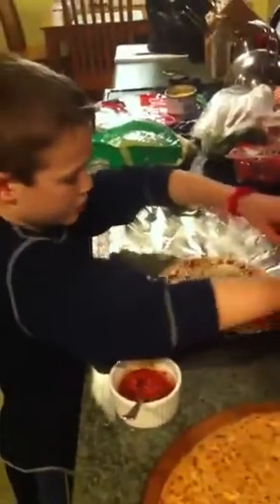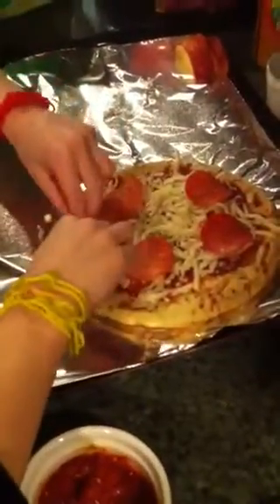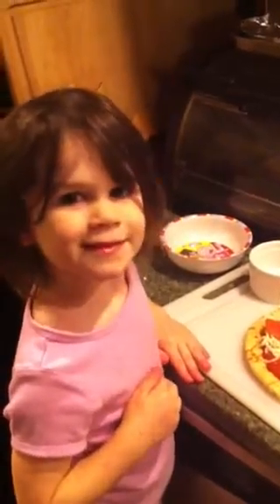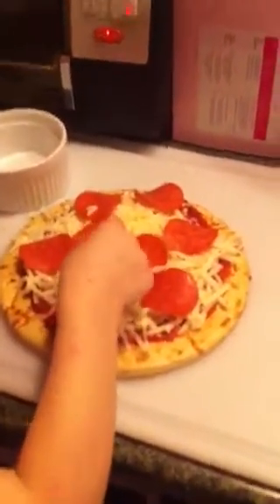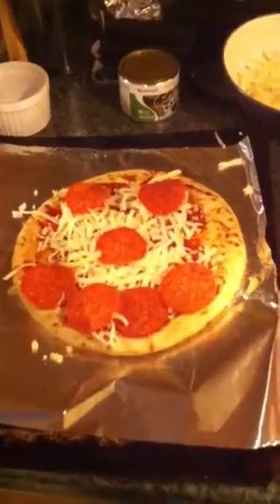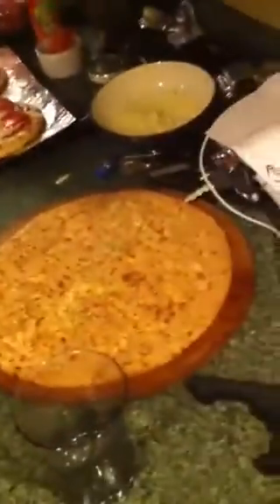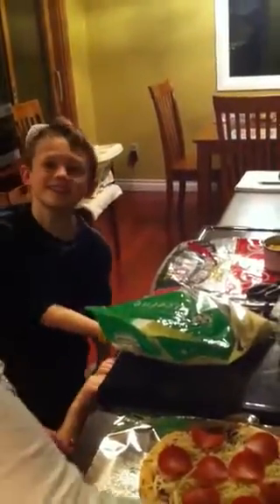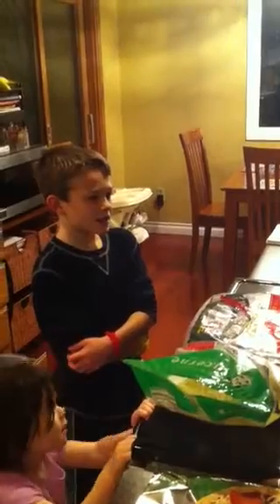Pizza makin'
Tugwell's throw together pizzas before Friday movie night.